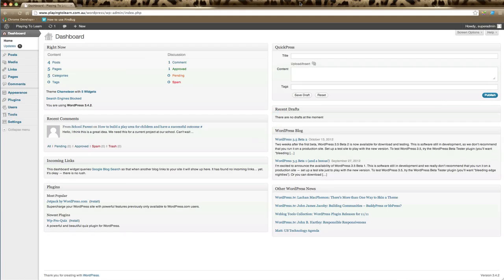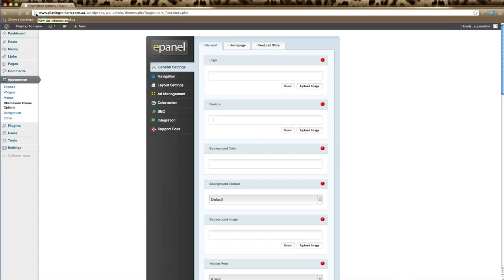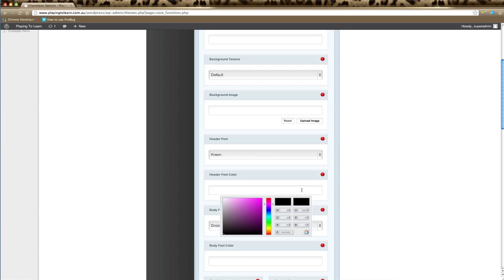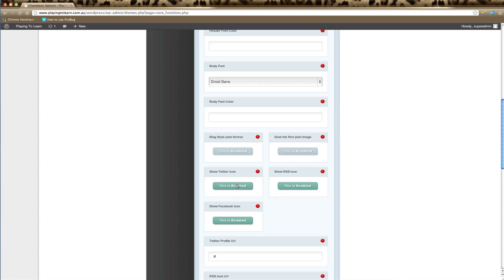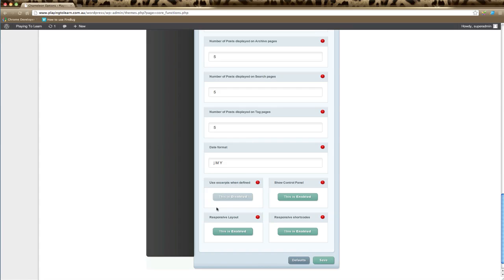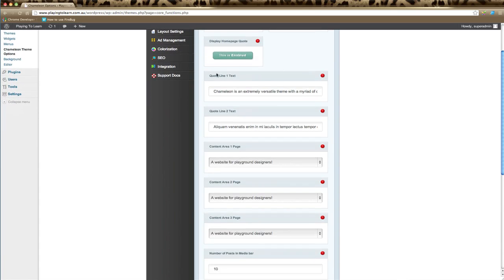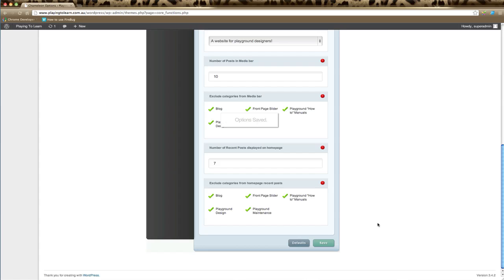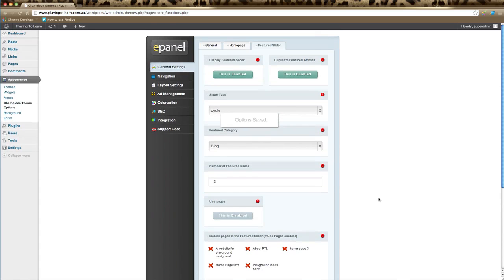Elegant Themes EPanel General Settings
How to correctly set up your General Settings in EPanel of your Wordpress Elegant Theme.